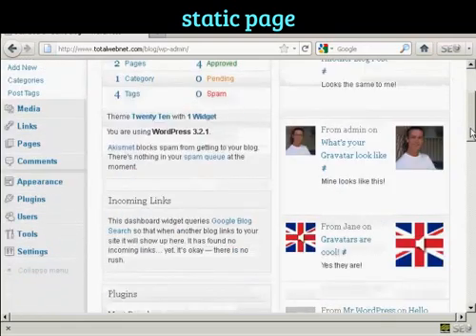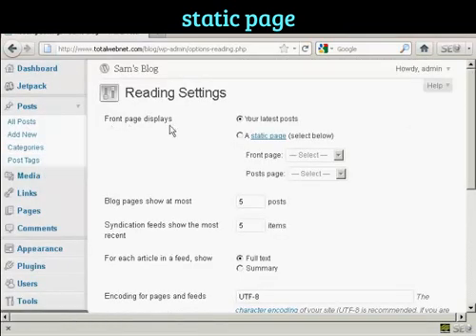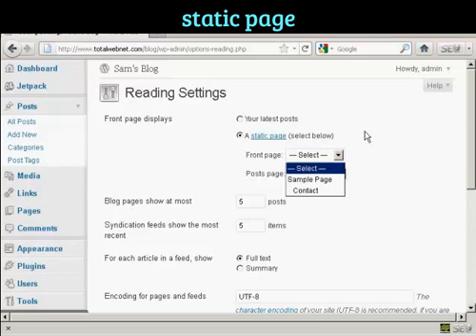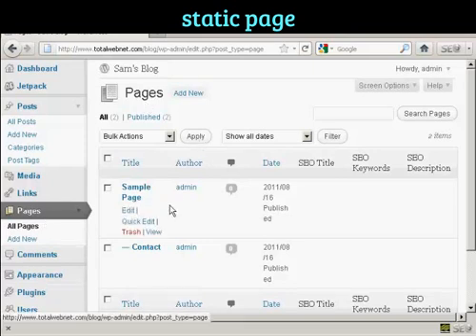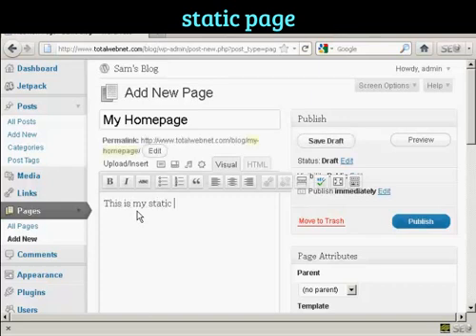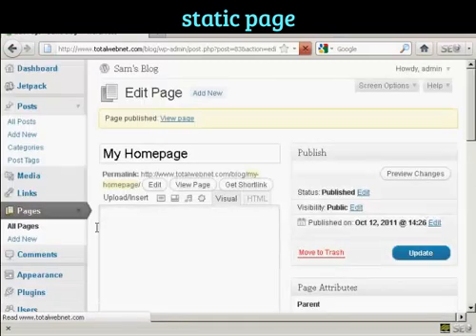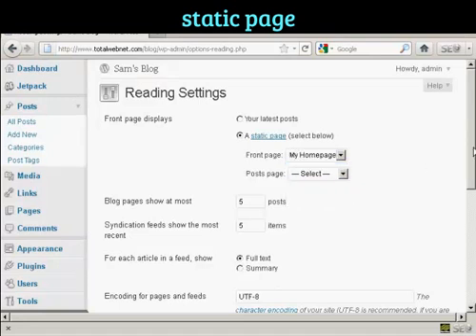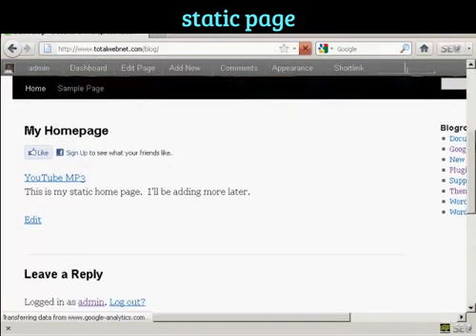How to set a static page as a homepage on wordpress